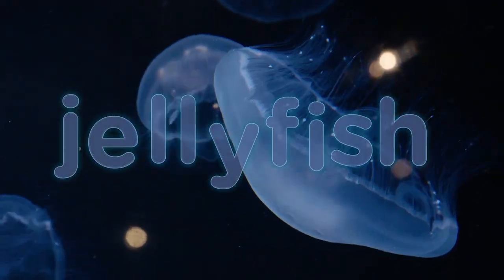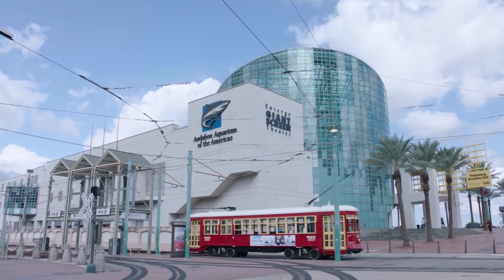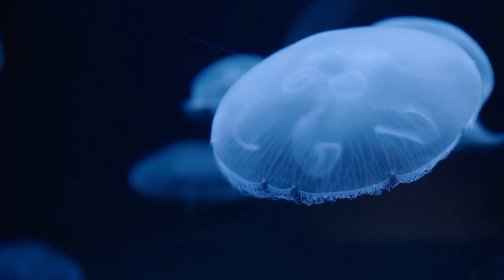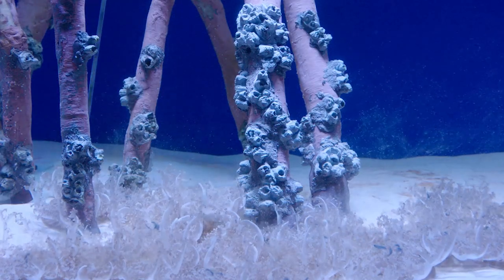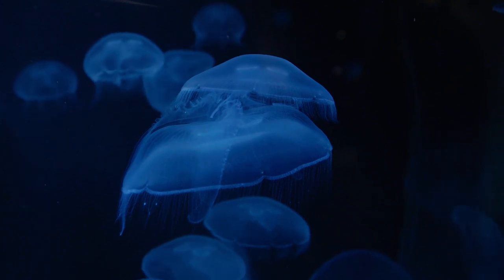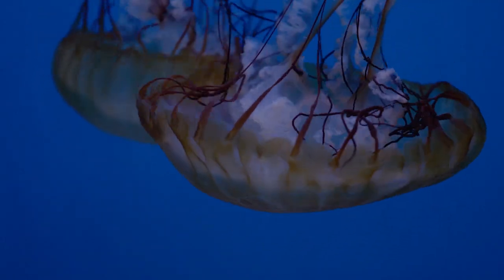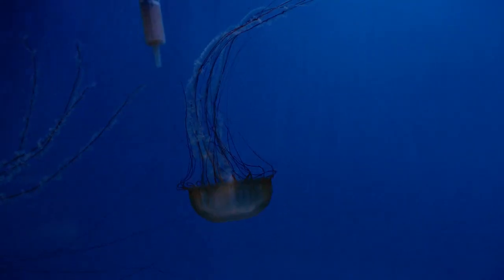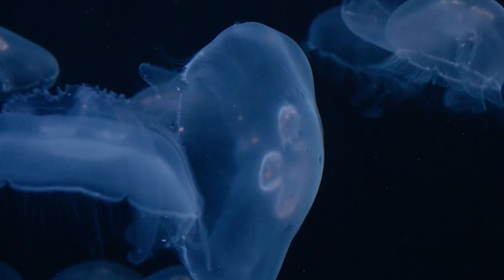Jellyfish at Audubon Aquarium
Spineless, brainless, and mesmerizing to watch! That’s how host Olivia begins to describe her experience with Jellyfish at New Orleans’ Audubon Aquarium. Find out what it takes to feed and foster healthy living for these amazing creatures as we take a look behind the scenes.